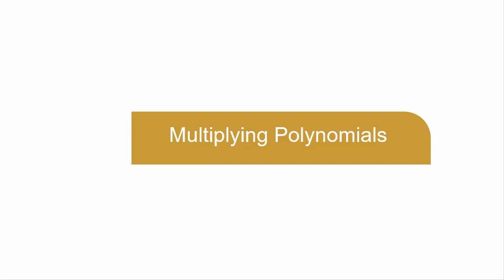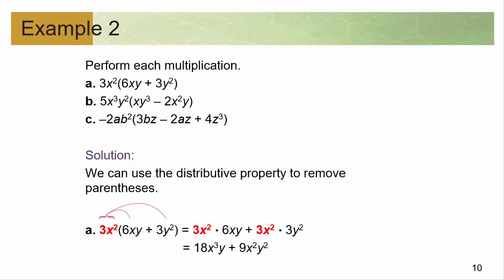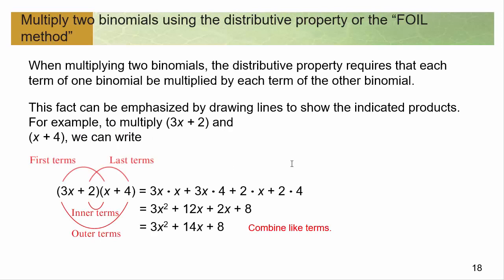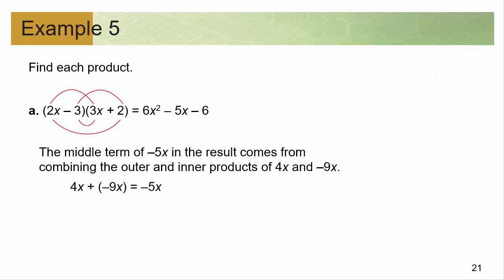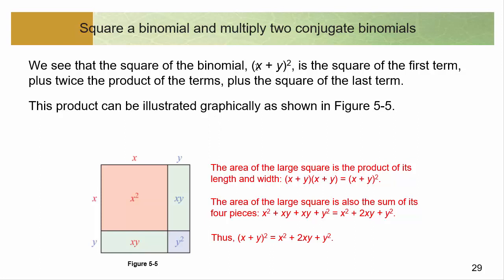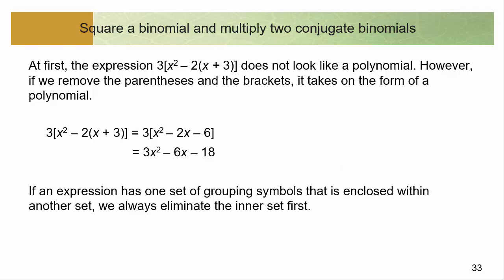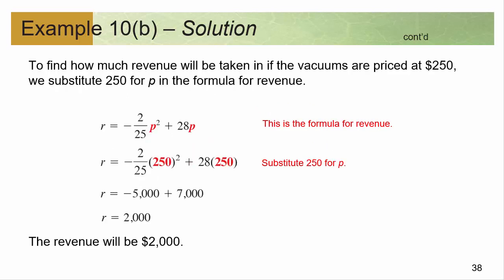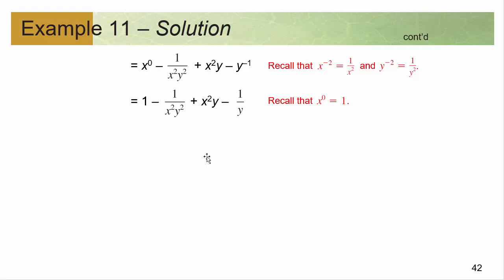PreAlgebra - Polynomial Multiplication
Multiplying Monomials, Binomials, and ploynomials using the FOIL method and simple distributive rules